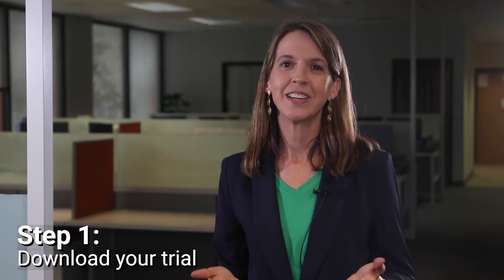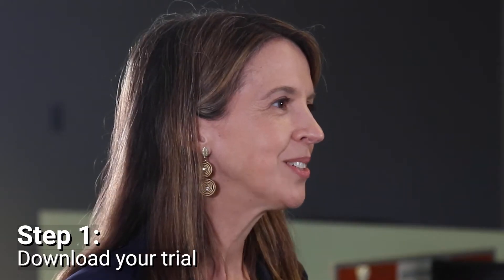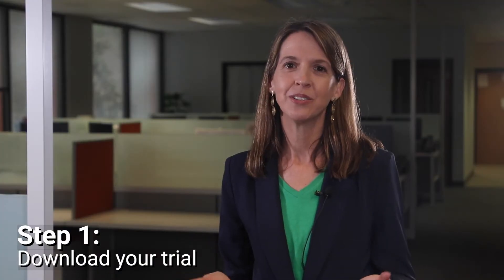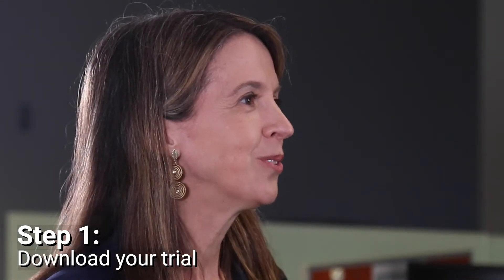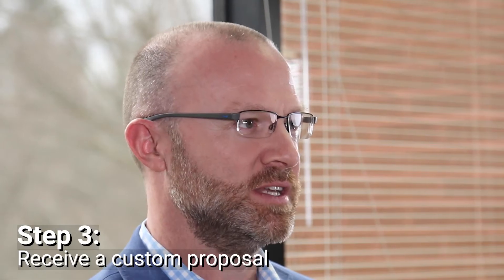What to Expect When Implementing Bold BI Embedded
Embed analytics within your organization and products. Empower users to decide and act based on up-to-the-minute data without having to switch contexts.

Bold BI is a platform designed from the ground up to be used anywhere. There are no compromises. No shortcuts. Bold BI is the true analytics everywhere platform.

Embed Bold BI directly from your application code using powerful JavaScript APIs. Work with any server-side technology such as .NET Core, ASP.NET, ASP.NET MVC, or PHP. Work with any JavaScript framework—Angular, React, Vue, and more—and Blazor. We offer samples that target all major frameworks on the server and client side.